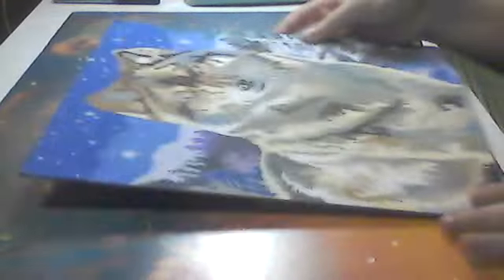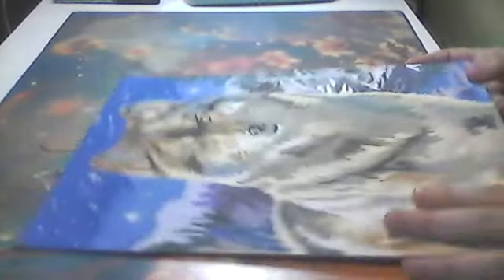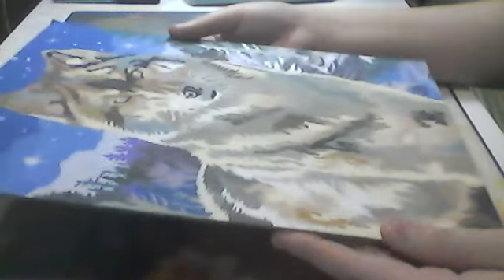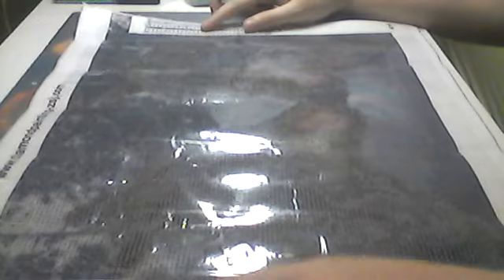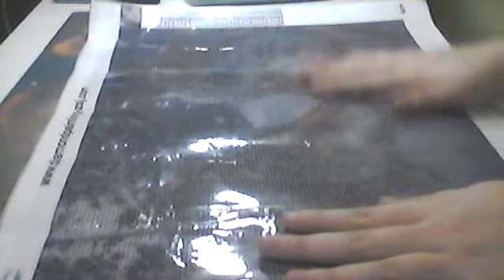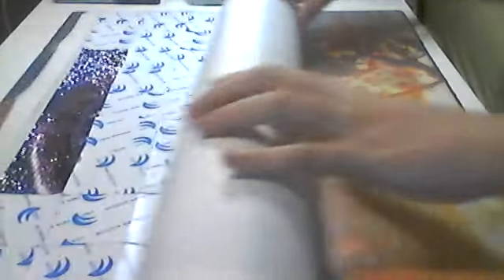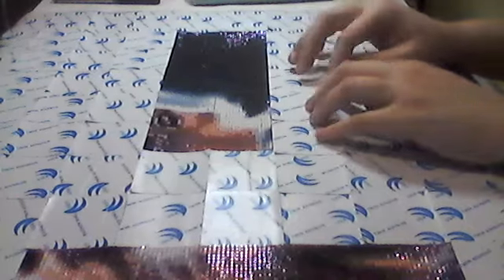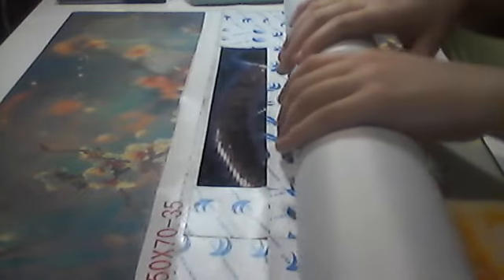Wolf Wednesday, every wolf themed diamond painting, cross stitch and paint by number i own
Another Wolf Wednesday, now i apologize for the video being so short, i just simply don''t own any more